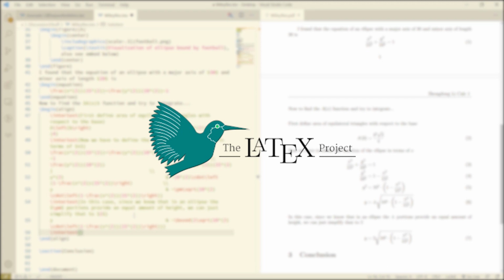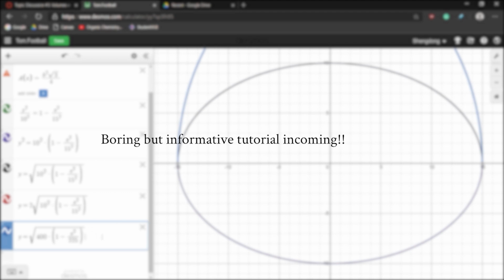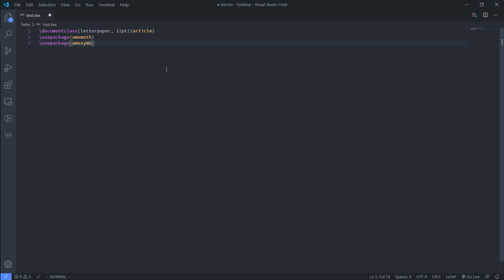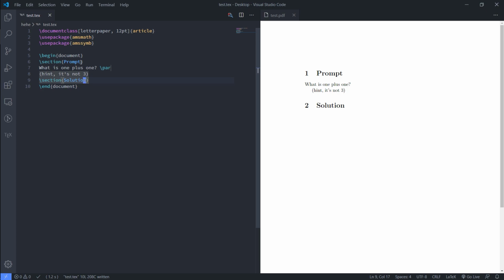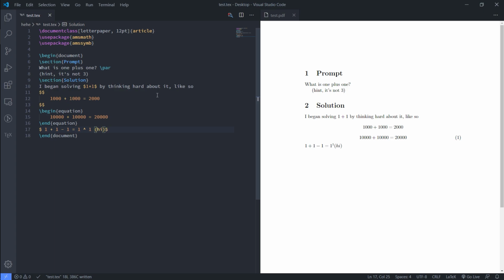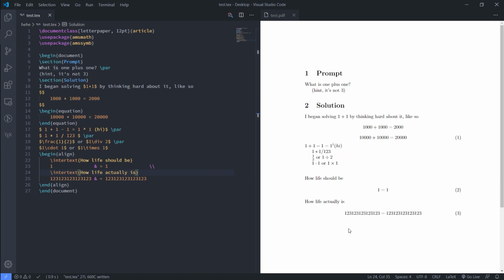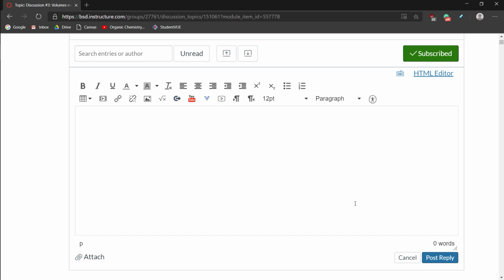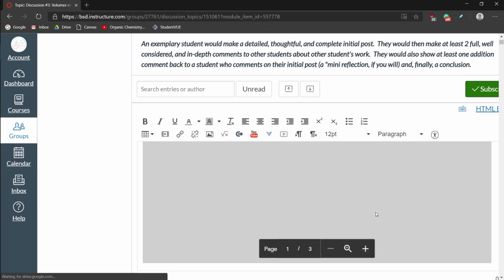Stop using the Canvas equation editor.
That league ping tho! How am I not challenger yet!

Thanks for everyone still sticking with my channel, even though I've been afk for 1 year! I'll try my best to upload more when I have the time!